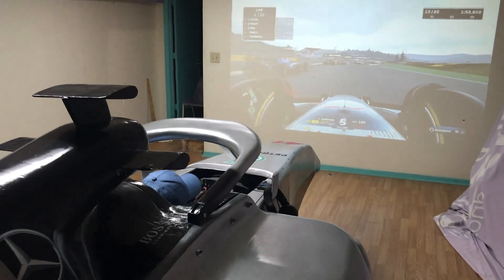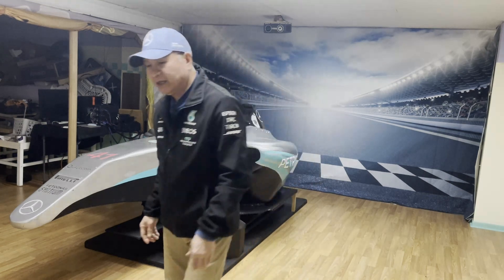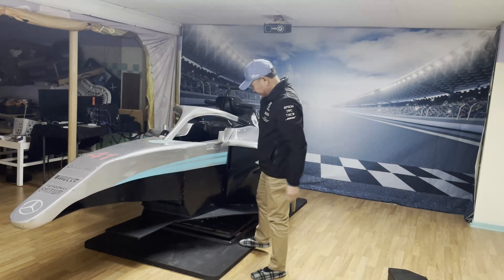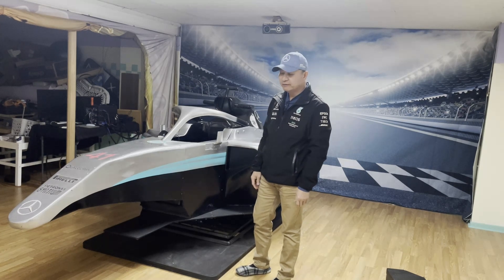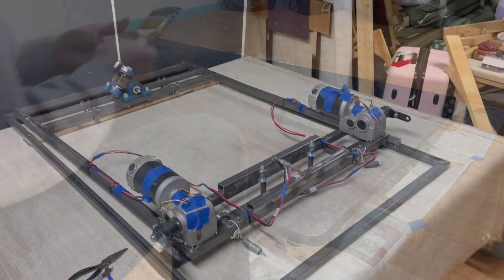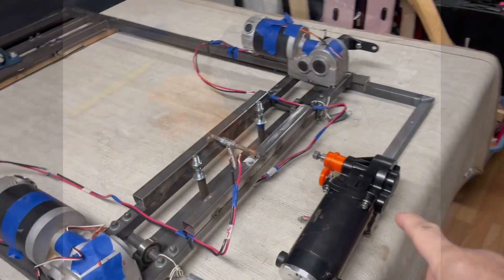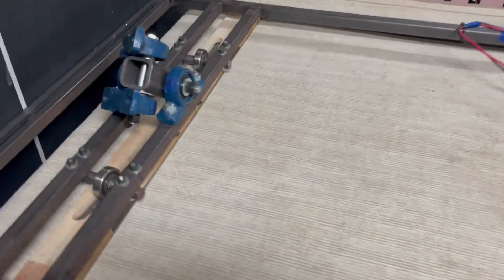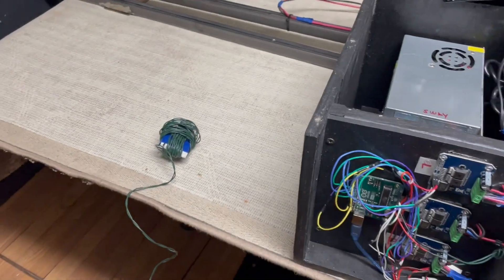DIY Mercedes F1 W07 Sim Racing Game Cockpit Part 3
When I began this project last year, I have no idea what is Arduino Uno and motor controls for motion simulator.  With some researched and watching some helpful YouTube videos on how to build the motion racing simulator, I found this very helpful website with forum, XSimulator.com.  Hence, I like to thanks to the XSimulator.com and their SimTools software to make this project possible.
You can check out the plan to build the main body